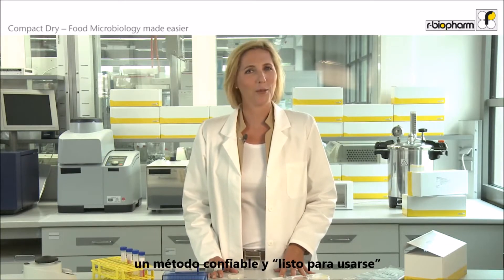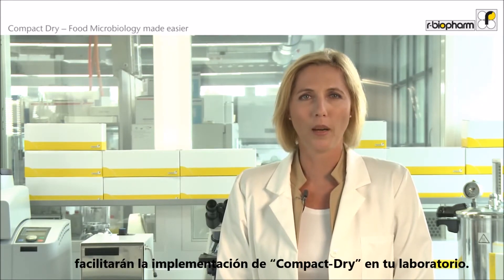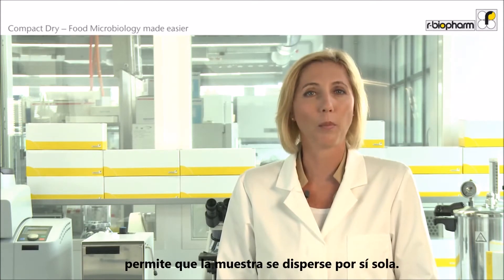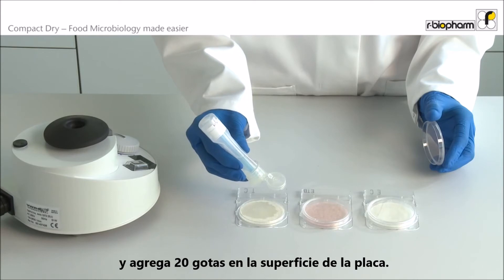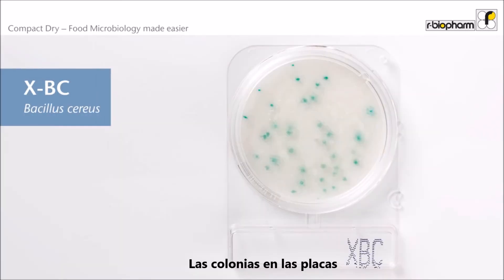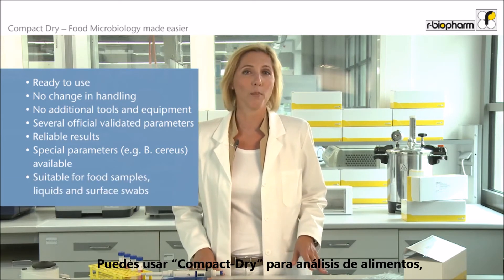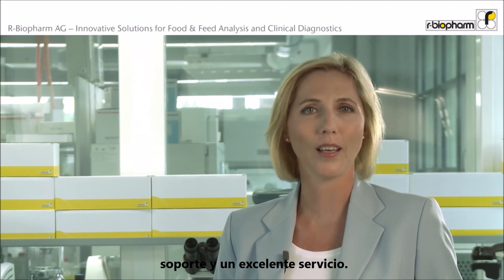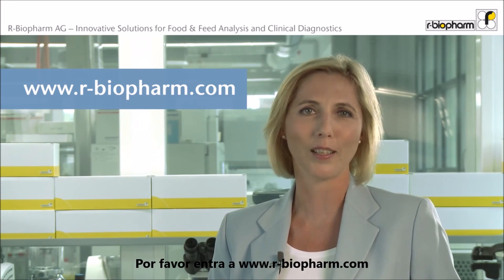"Compact Dry" - Análisis microbiológicos rápidos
Las placas Compact Dry son un formato de prueba rápido, "listo para usarse", para análisis microbiológicos de superficies y muestras de alimentos. Las placas cuentan con validaciones oficiales que te permiten obtener resultados confiables, fáciles de interpretar. Gracias a su especificidad y sensibilidad, podrás analizar tanto los indicadores convencionales, como microorganismos patógenos que no son ofertados por otros fabricantes.

LESCA S.A. DE C.V.
Distribuidor Oficial de R-Biopharm en México.

¡Contáctanos para mayor información!
Av. Central #206, int 103 (primer piso).
San Pedro de los Pinos, Ciudad de México. CP. 01180

Nota: El vídeo y audio originales son propiedad de R-Biopharm AG.